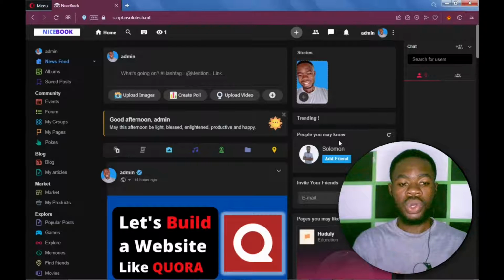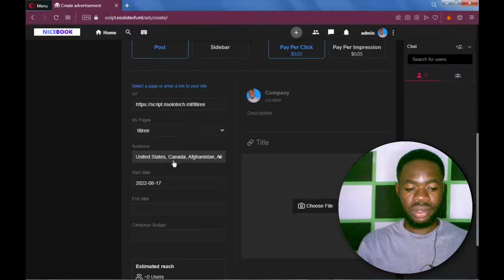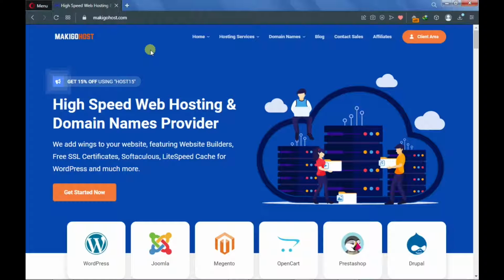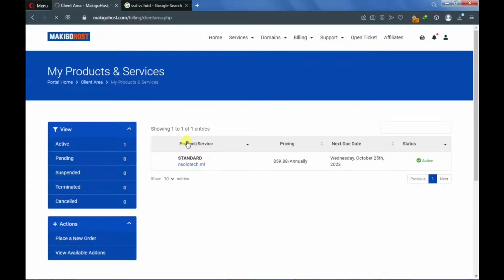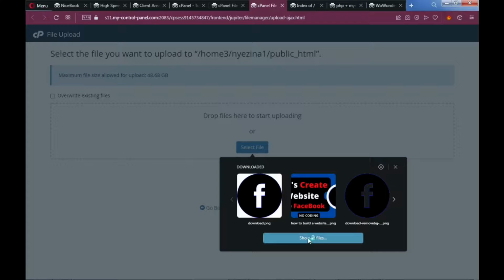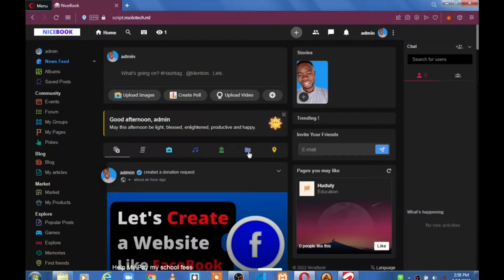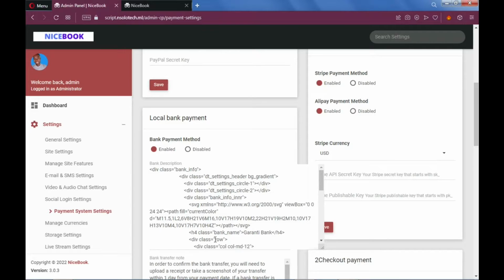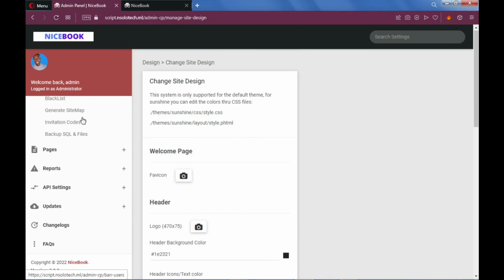How to create a website like facebook without coding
In this video tutorial, you will learn how to create a social networking website like Facebook. Thanks